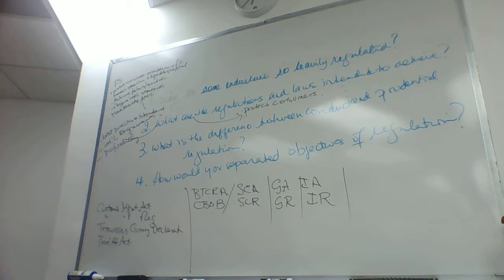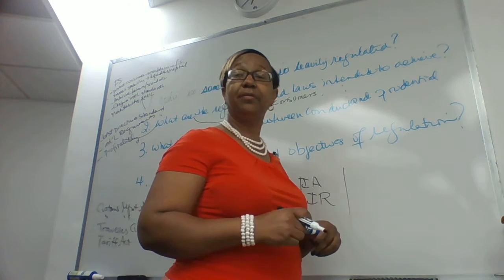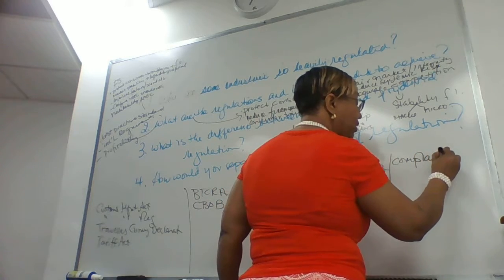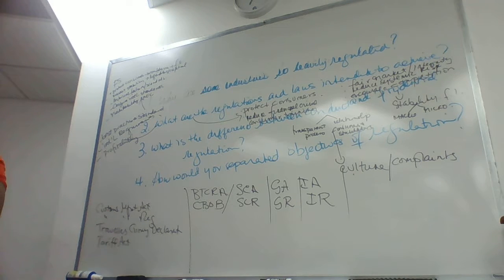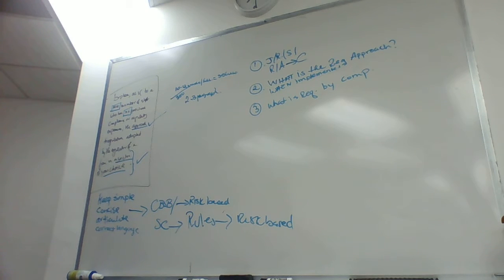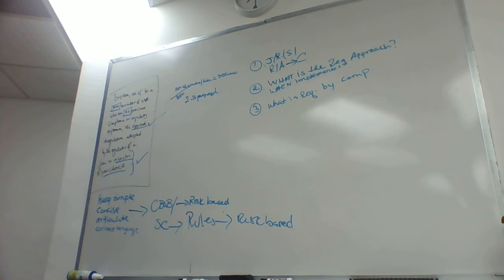ICA Diploma Oct 31 2018